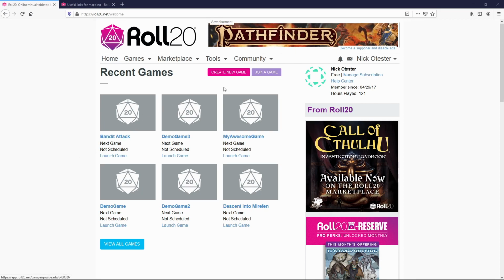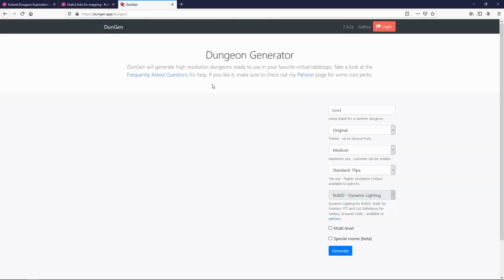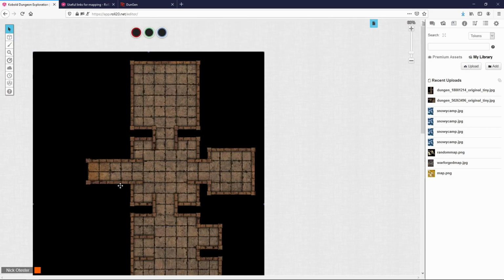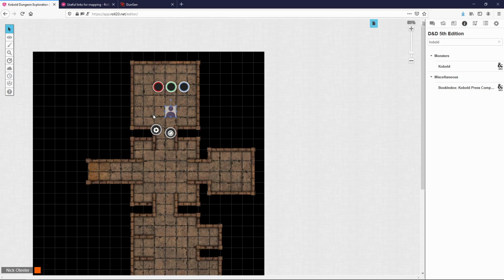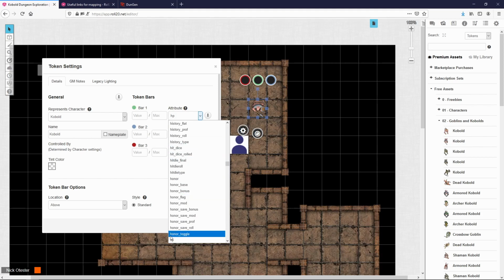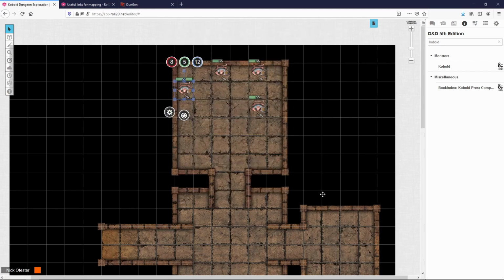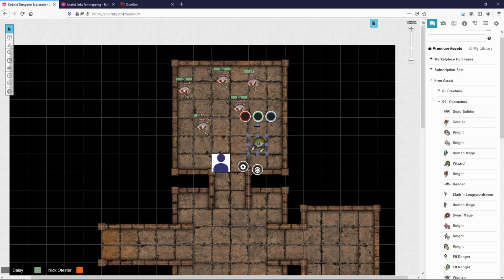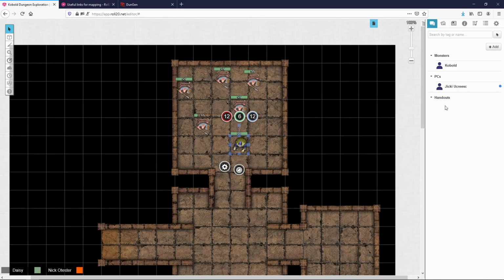Setting Up Your First D&D 5e Game in Roll20 - Part 1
This video shows how to set up a D&D 5e game from scratch using Roll20. It covers creating the game, inviting players, and setting up maps, monsters, and PCs.